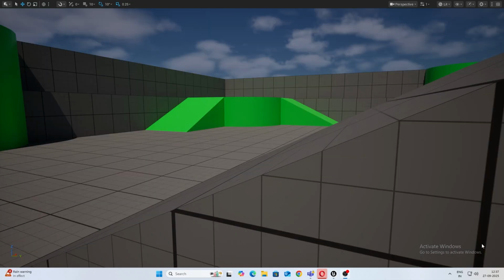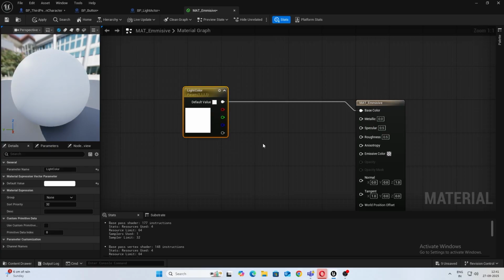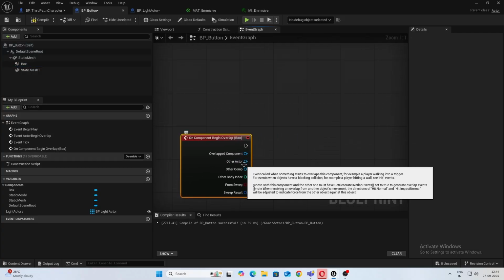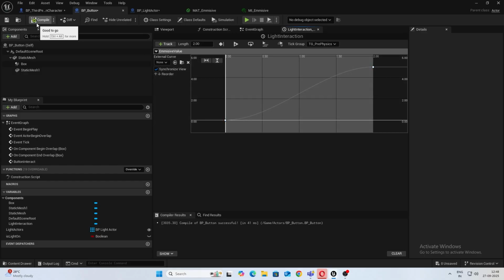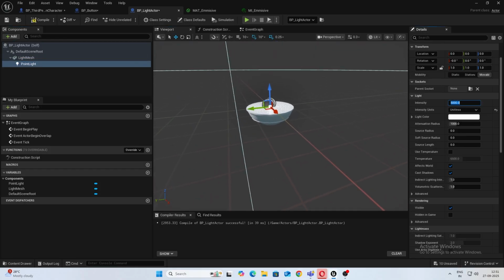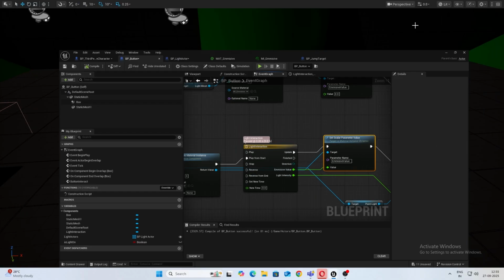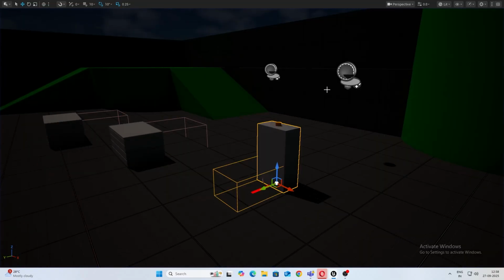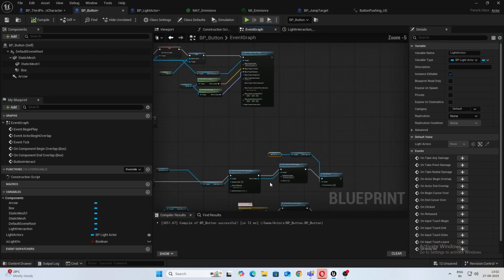Light Switch System in Unreal Engine 5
In this Unreal Engine 5 tutorial, I’ll show you how to create a simple system to turn lights ON and OFF using switches and buttons. This is one of the most common mechanics in games – whether it’s horror, survival, puzzle, or even base-building games.

You’ll learn step by step how to set up interactive switches and buttons to control lights in your level, making your environments more dynamic and player-driven.

✅ Beginner-friendly
✅ Expandable for horror & survival games
✅ Works with multiple lights and switch variations

Chapters

0:00 Demo
1:05 Creating All Actors and Materials
5:20 Button Blueprint
15:30 Light Intensity Tutorial
24:30 Removing Unwanted Code
25:36 Final Presentation